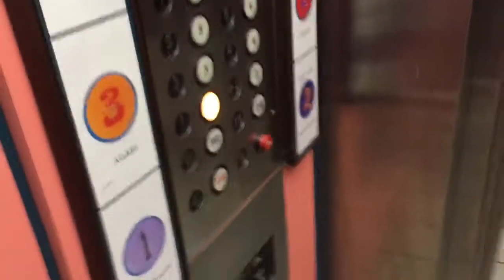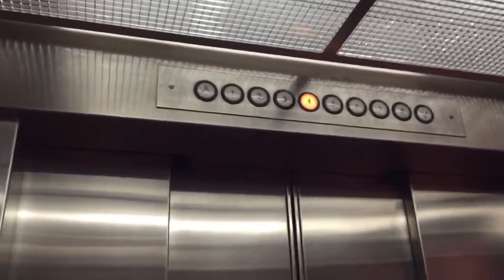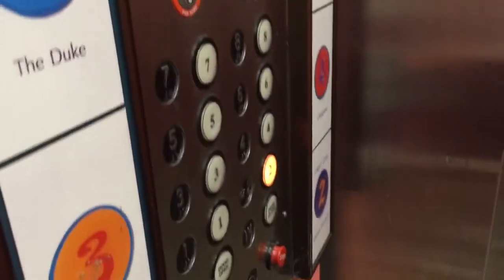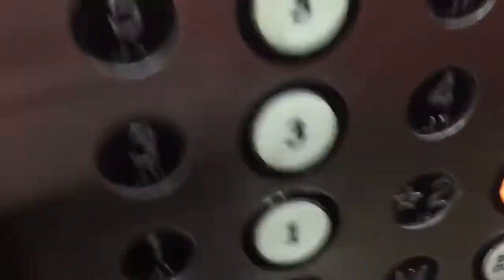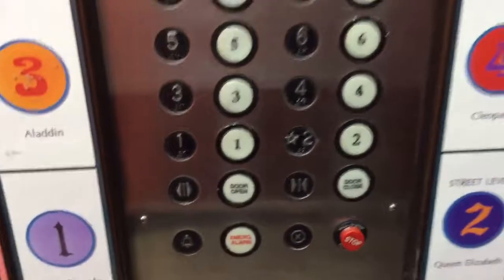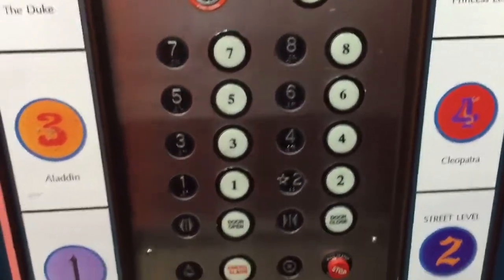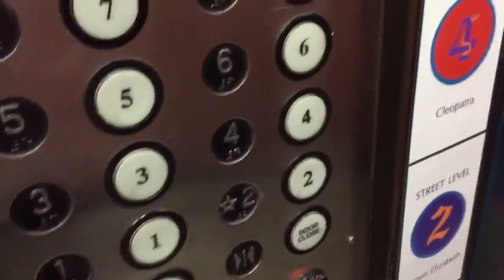Amtech Traction Scenic Elevators @ Parking Palace, San Diego, CA w/upanddownadventures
These are pretty fast, nice, unique and fun to ride!!! Installed 1995.